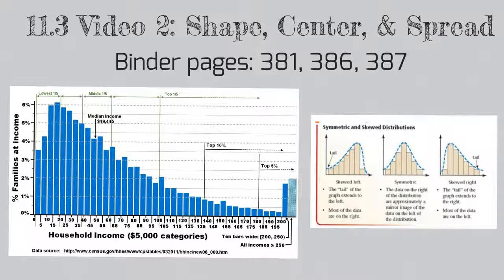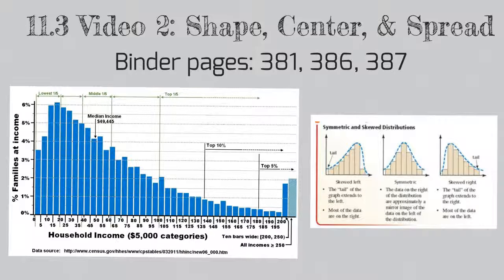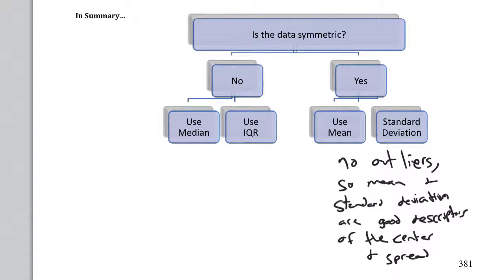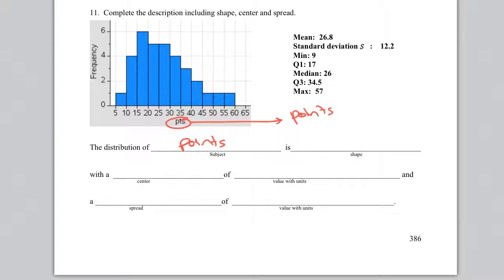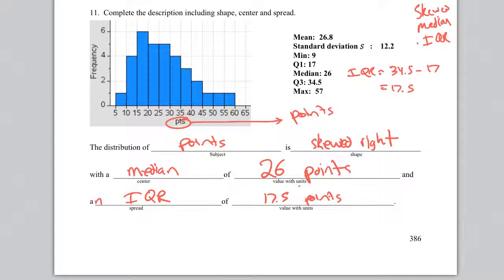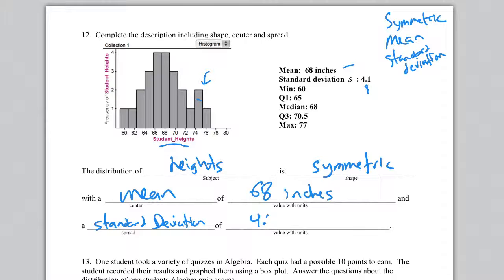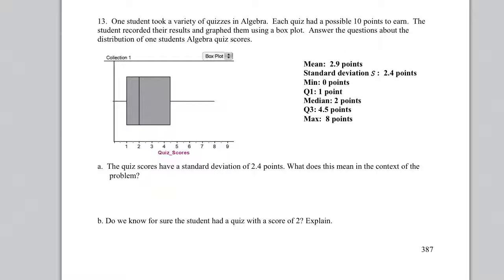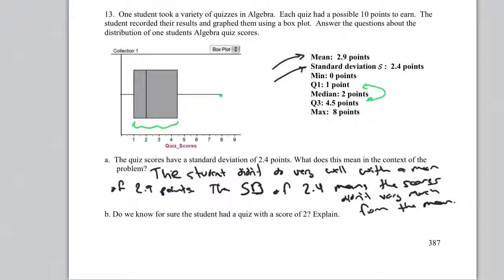11.3 Video 2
Shape, center, spread of histograms.